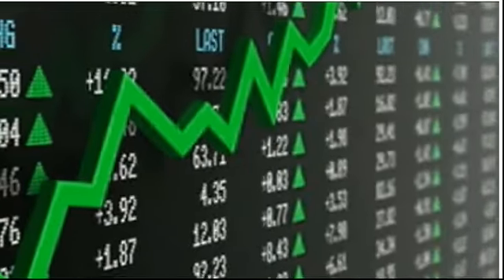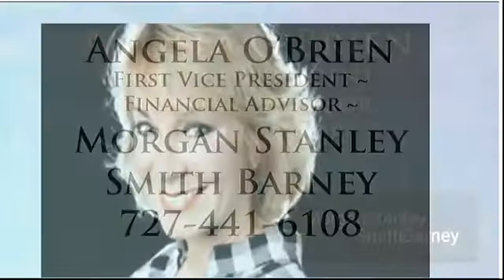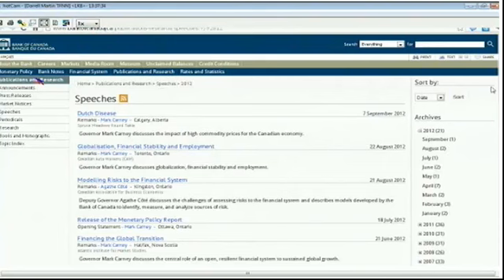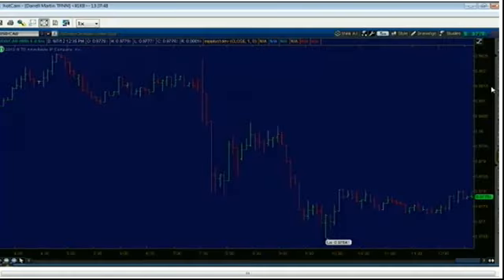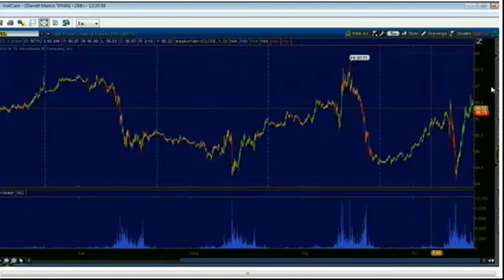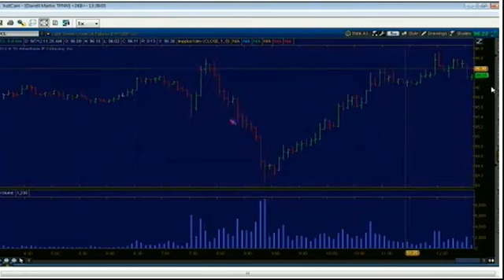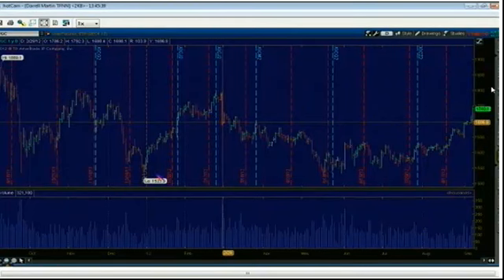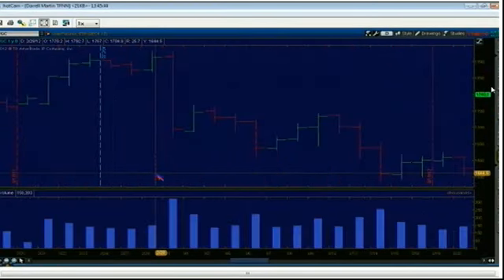September 7th Diagnostics Trading Hour with host Darrell Martin - TFNN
September 7th, 2012 edition of The Diagnostic Trading Hour with host Darrell Martin.